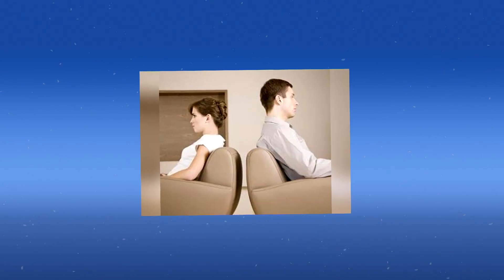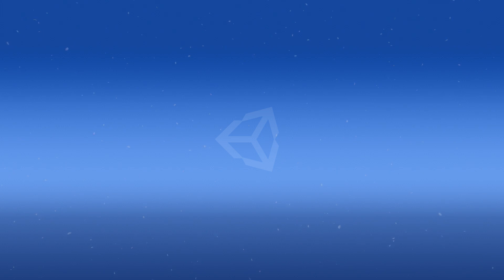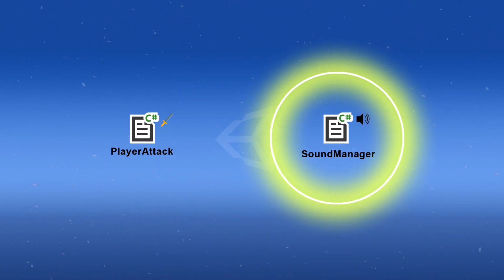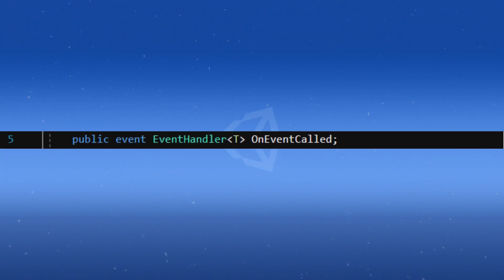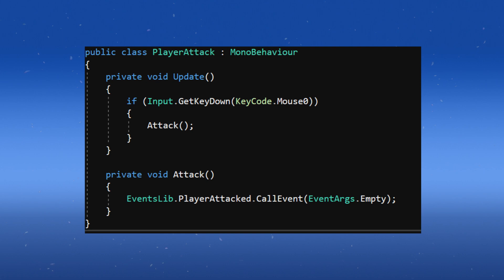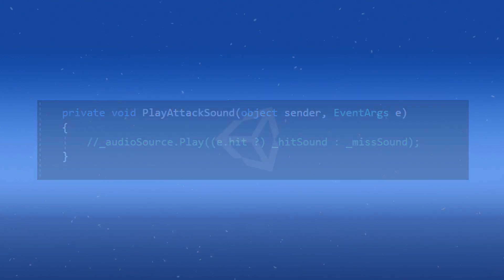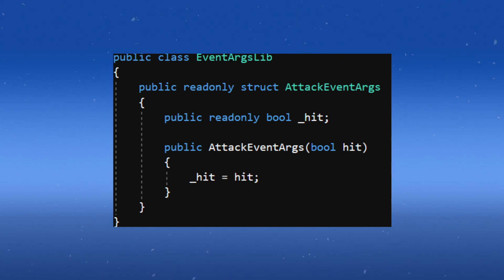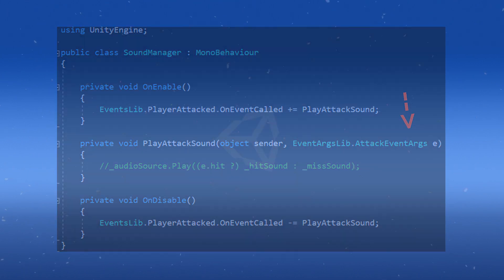Unity Quick Guide - C# Events + Delegates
Unpack the mysterys of events and delegates, something only elite hacker code pro's know how to use and now you will be among these ranks. I hope you repay your debt to me one day when you become rich from these techniques.